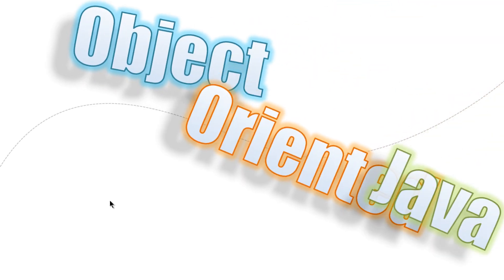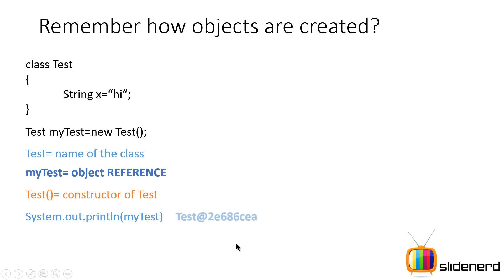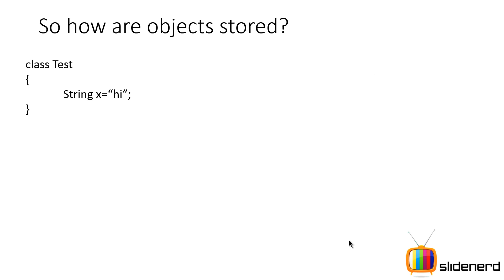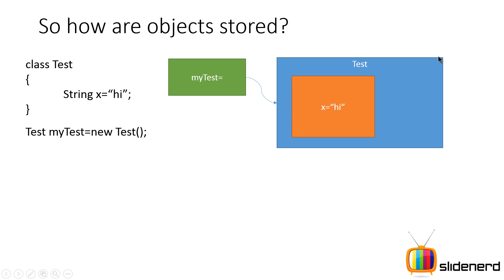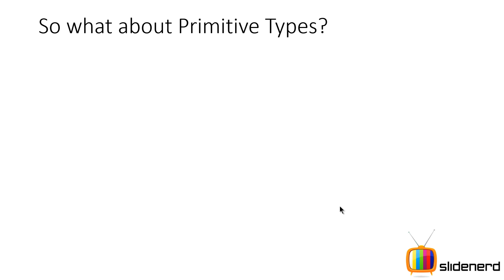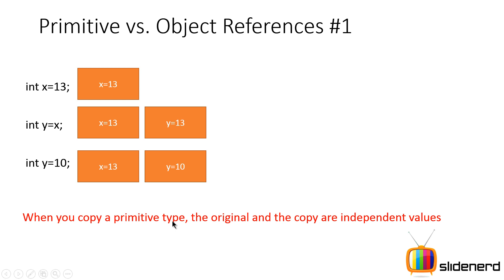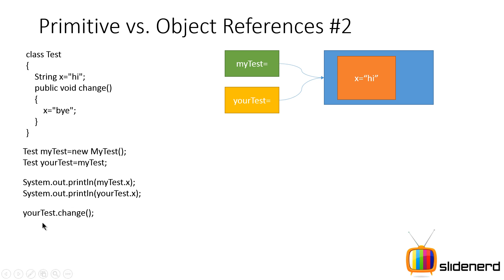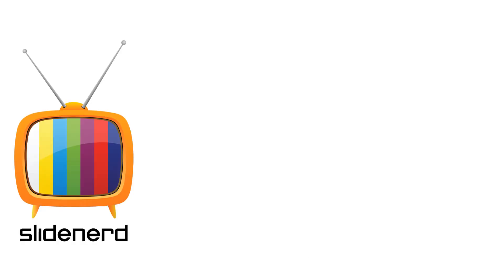34 Java Reference Types vs. Primitive Types Theory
This Java Tutorial video talks about how Object References work in java vs. primitive variables. Object references that are denoted as equal point to the same address that contains the actual object. Hence if you modify one of them, the other one also changes but primitive values store their values at different places regardless of how they work with equality